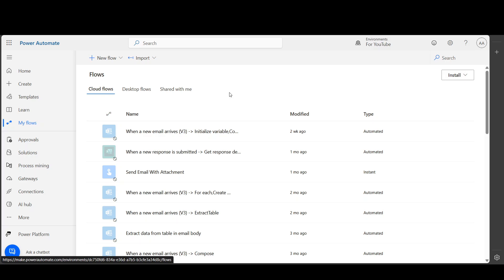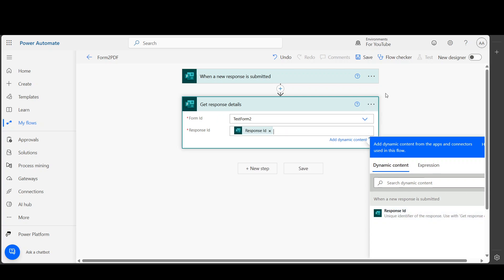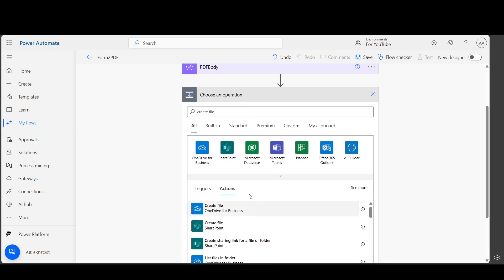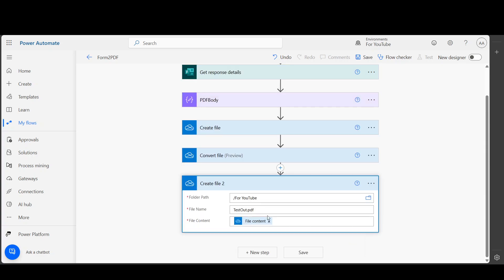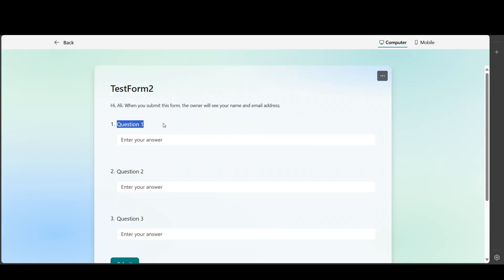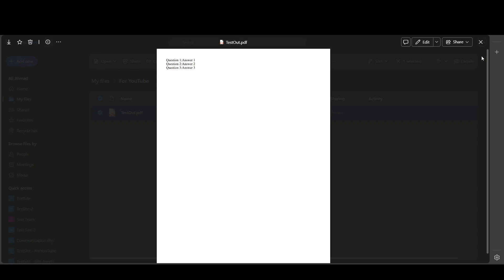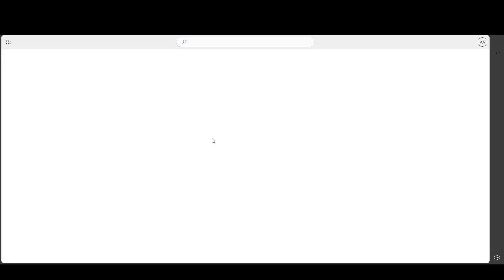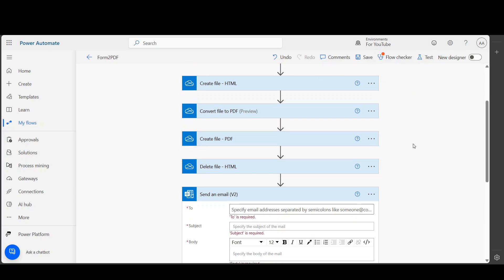Convert Microsoft Forms Responses to PDF with Power Automate | Step-by-Step Tutorial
Want to automatically convert Microsoft Forms responses into a PDF? In this Power Automate tutorial, I’ll show you how to generate a PDF from form submissions, capturing all questions and answers. You’ll learn how to:

✅ Convert form responses into a structured PDF
✅ Save the PDF to OneDrive or SharePoint
✅ Send the PDF via email automatically

This automation is perfect for generating reports, receipts, or documentation from Microsoft Forms responses. Watch the full tutorial to see how it’s done!